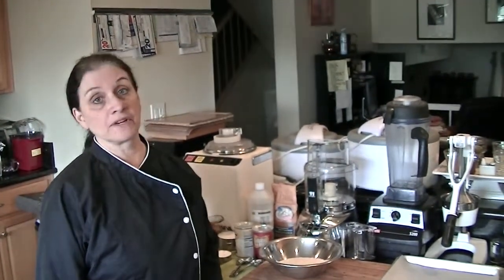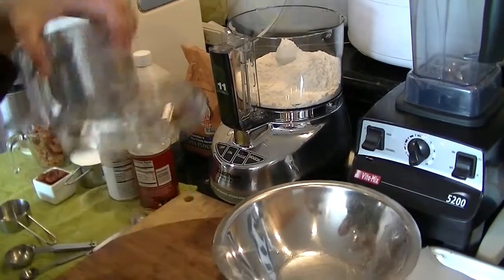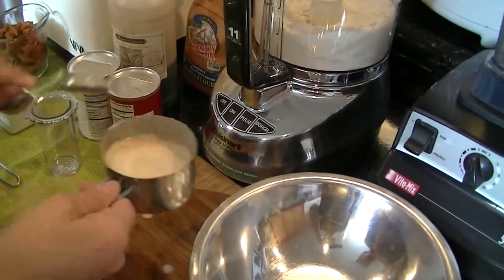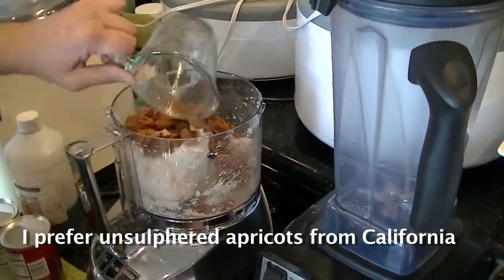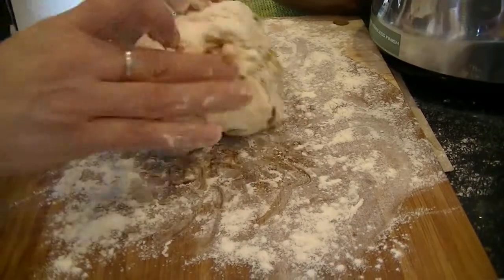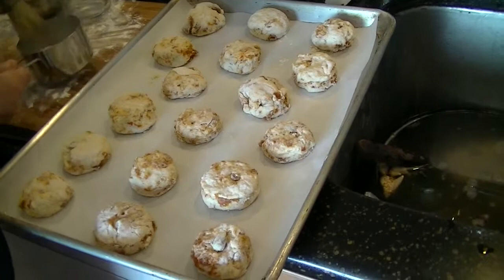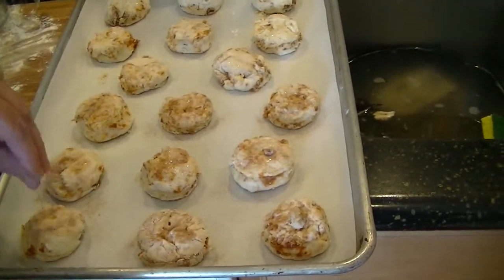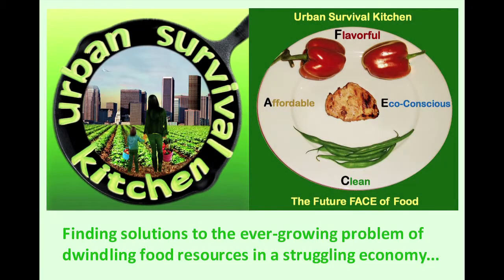Apricot Buttermilk Scones by June Pagan